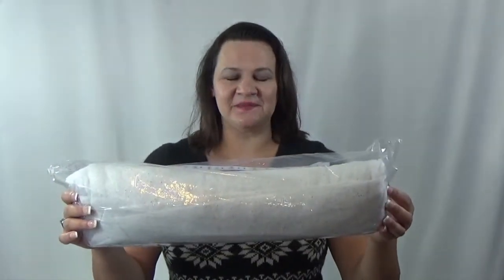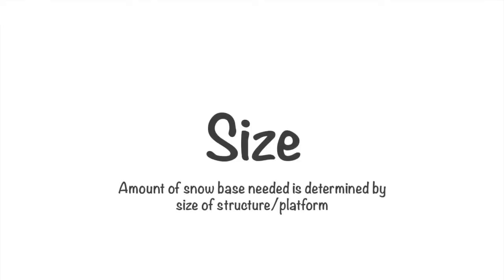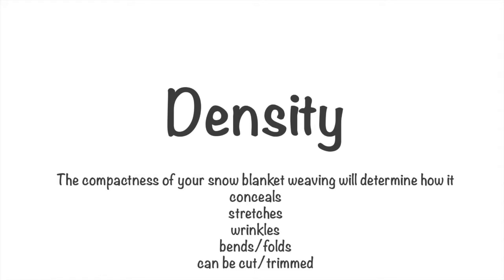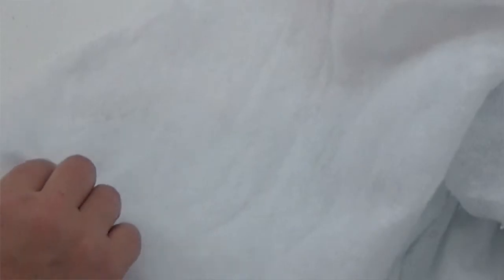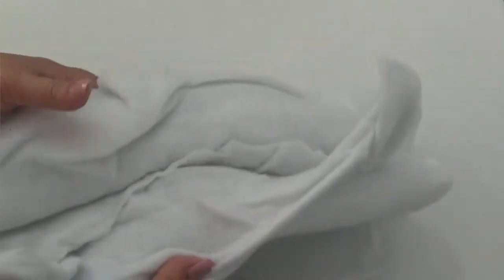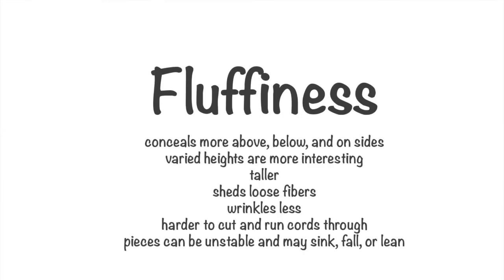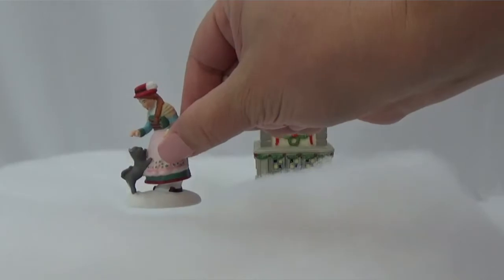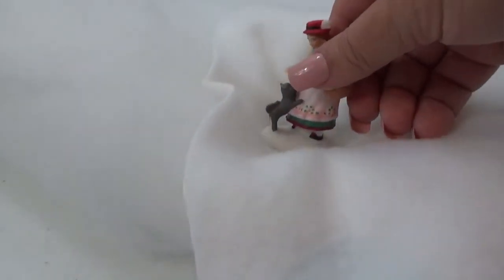Choosing a Village Snow Blanket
Finding a snow blanket for your winter scene can be tricky because there are so many varieties! What do you look for?

Video Chapter Index
0:00 Intro
0:21 About
0:56 Size
1:31 Density
2:16 Avoid Wrinkles
2:47 Fluffiness
3:35 Experiment